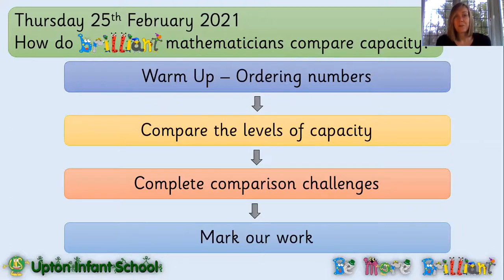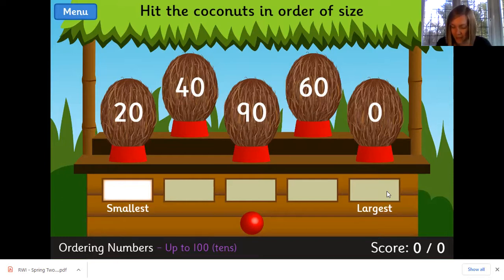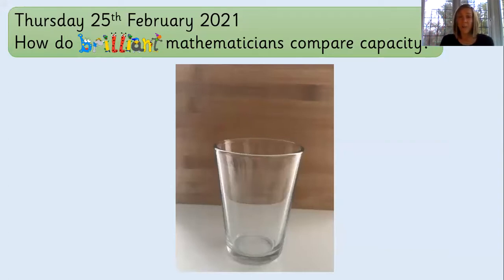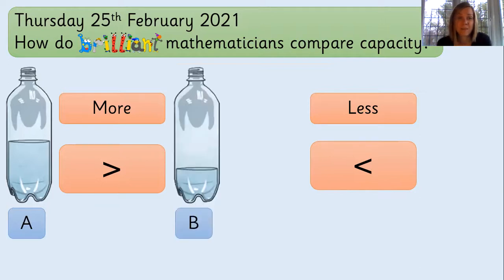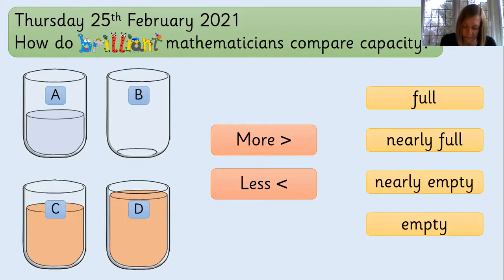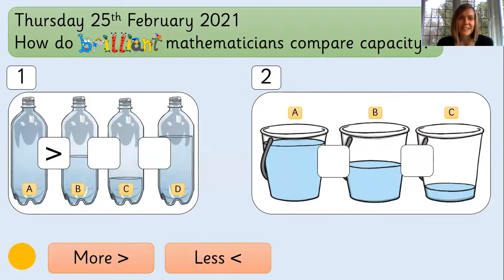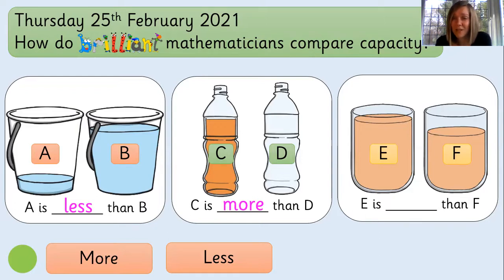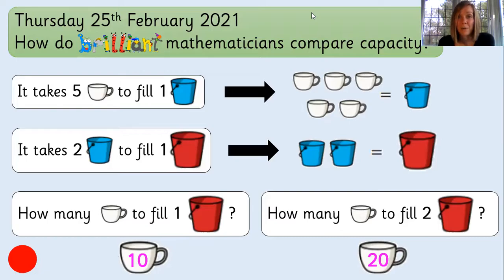Year One Numeracy - Thursday 25th February